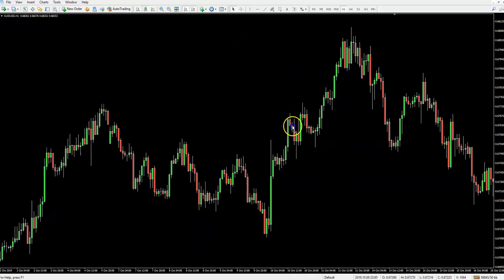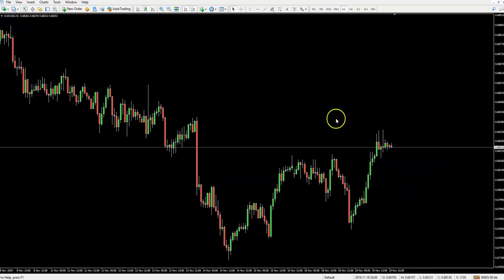How to use - Fibonacci on iView Charts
Free iView Charts and 1-1 mentoring by opening an account at Black Bull Markets: